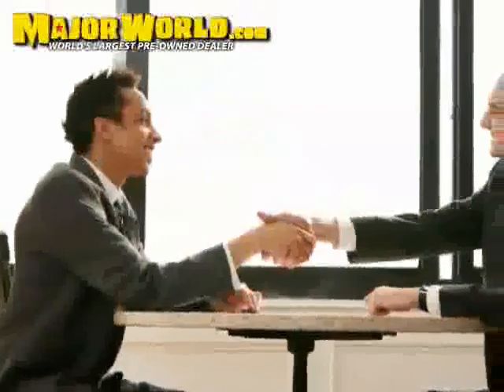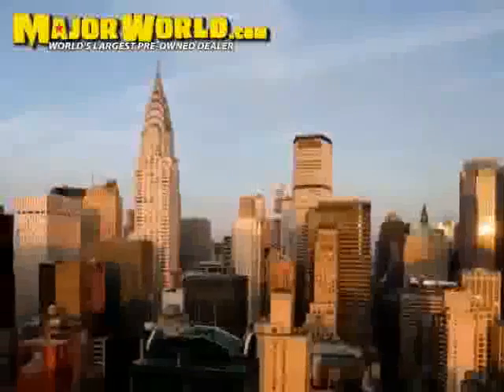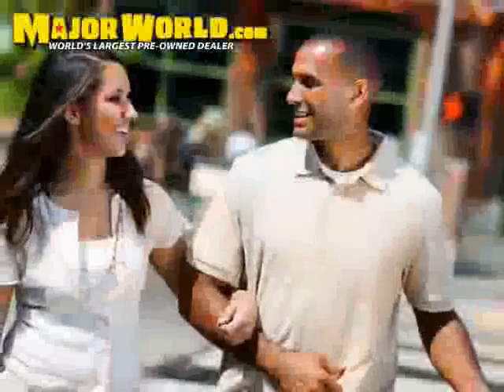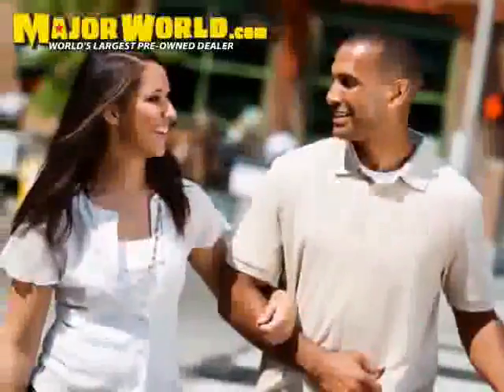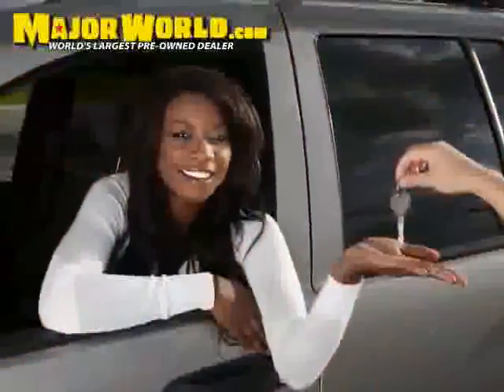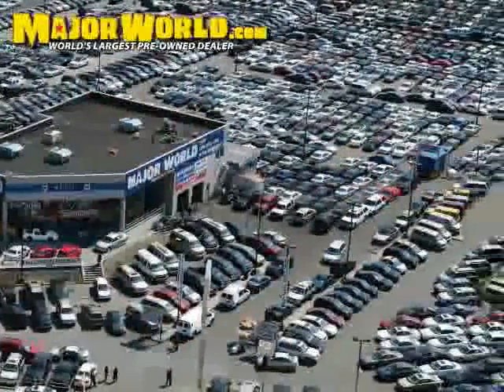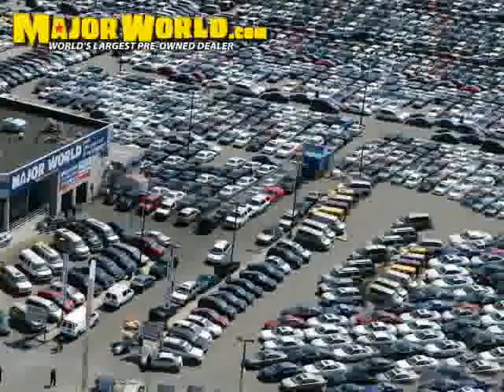2008 Chevrolet Aveo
2008 Chevrolet Aveo at Major World